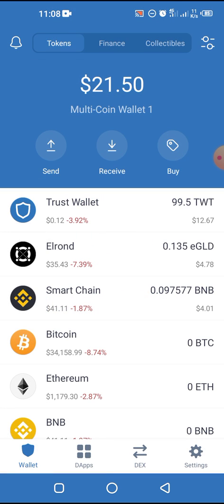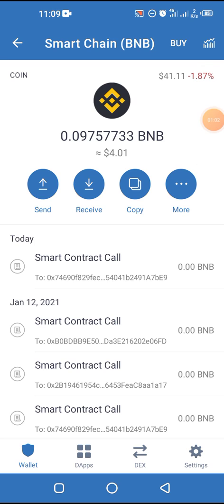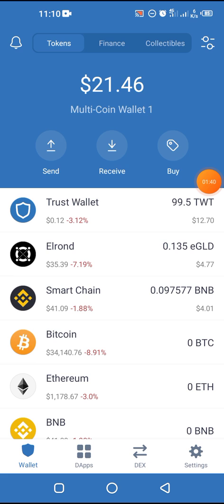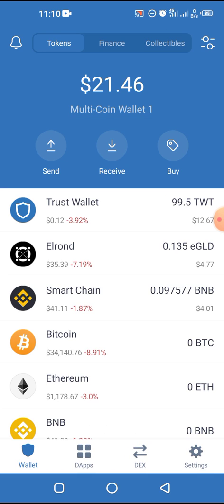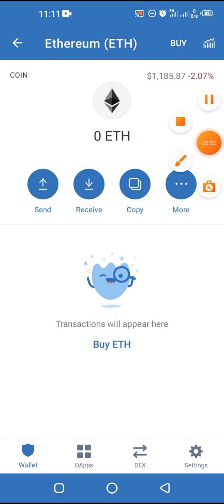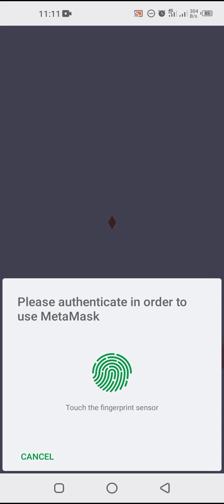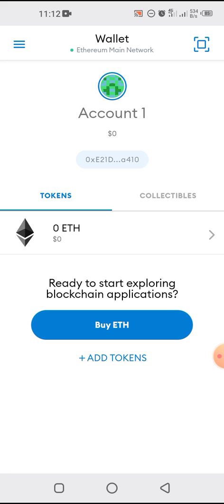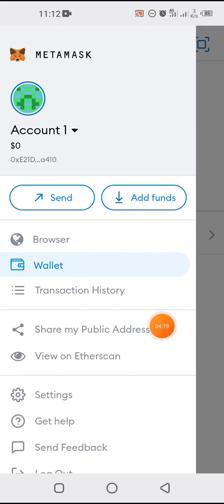How to Access Your ETH & BSC addresses (Trust Wallet) & ETH wallet address in Metamask for Airdrops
If you're having issues accessing and copying your Binance Smart Chain public address, Ethereum public address in Trust Wallet, or Metamask public address; this video is for you.